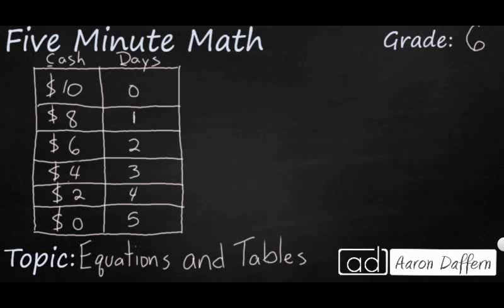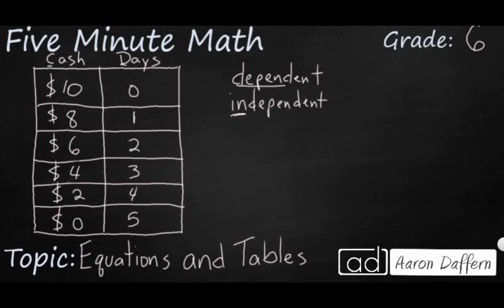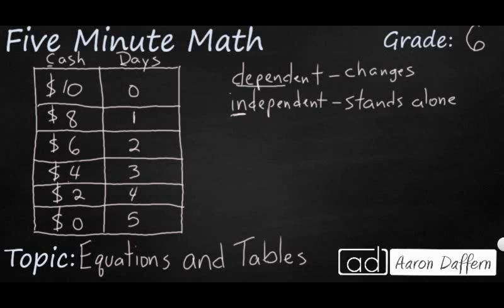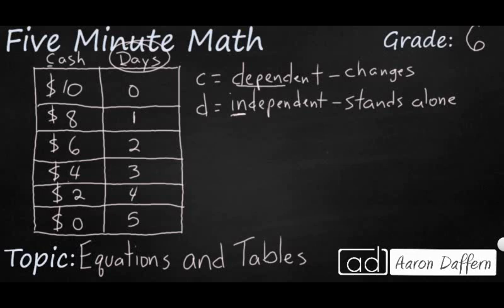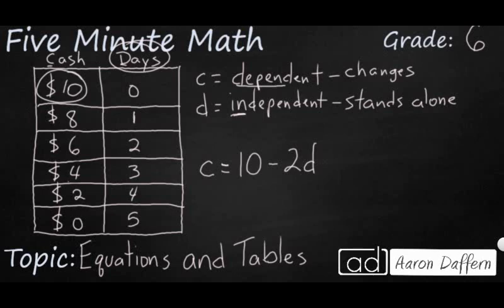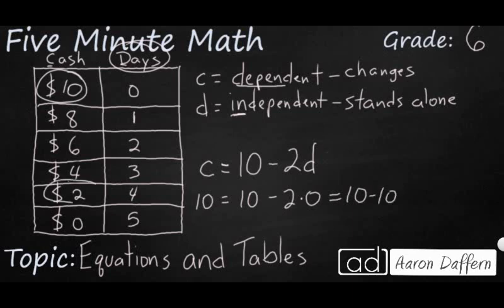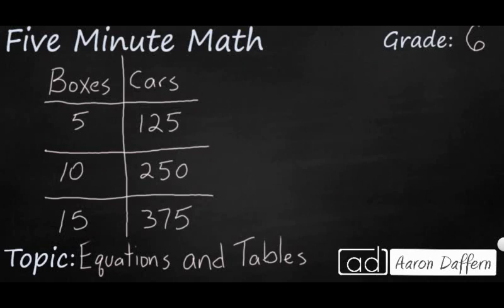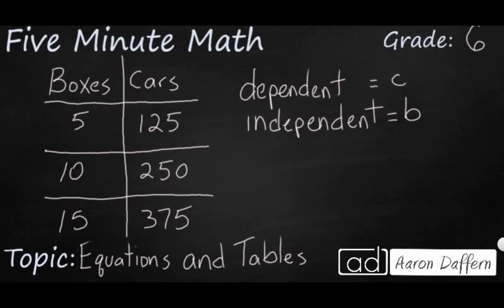6th Grade Math Equations and Tables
Learn to identify dependent and independent variables from a table and write equations that demonstrate their relationship. An example and a practice problem are included in the video.